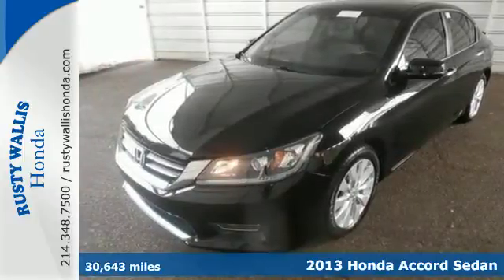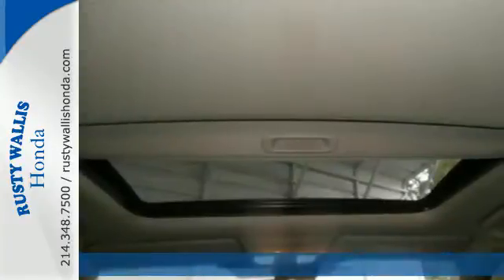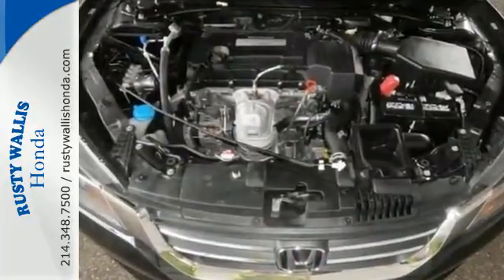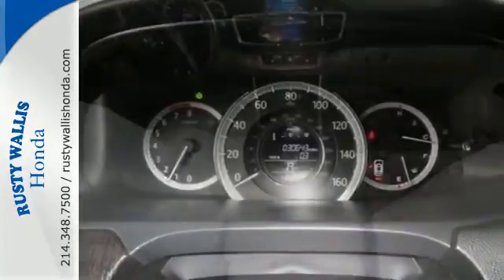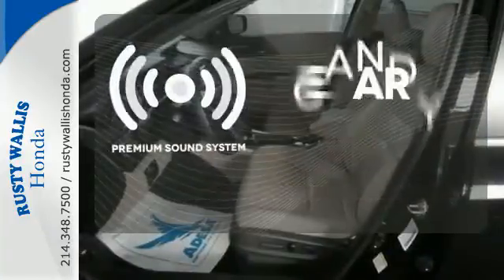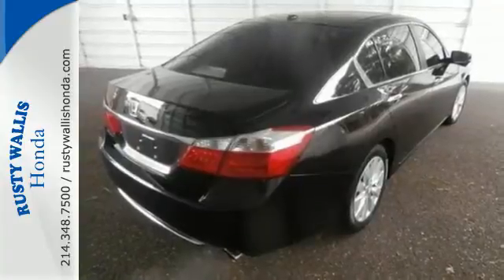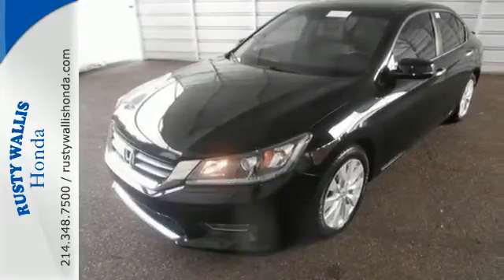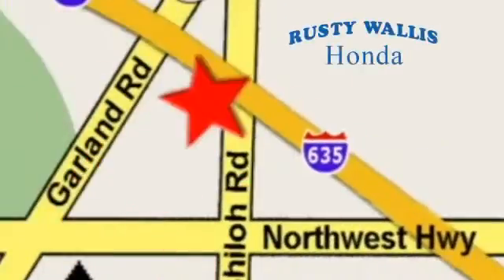2013 Honda Accord Sedan Dallas TX Fort Worth, TX S6552 - SOLD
Year: 2013
Make: Honda
Model: Accord Sedan
Trim: EX-L
Engine: 4 Cyl - 2.4L
Transmission: Variable
Color: Crystal Black Pearl
Interior: Gray
Mileage: 30643
Stock #: S6552
VIN: 1HGCR2F80DA093700
Accord EX-L, Honda Certified, 4D Sedan, 2.4L I4 DOHC i-VTEC 16V, CVT, FWD, Gray w/Perforated Leather-Trimmed Seats, Honda Certified with Warranty, Sunroof/Moonroof, Leather Seats, Heated Seats, Polished Alloy Wheels, Clean History Report, Local Trade, Like New, Passed Dealer Inspection, Vehicle Detailed, and Recent Oil Change. Auto-dimming Rear-View mirror, Electronic Stability Control, Front fog lights, Fully automatic headlights, Heated door mirrors, Power door mirrors, Security system, Speed control, and Turn signal indicator mirrors. brbrDon't pay too much for the outstanding car you want...Come on down and take a look at this stunning 2013 Honda Accord. Honda Certified Pre-Owned means you not only get the reassurance of a 12mo/12,000 mile limited warranty, but also up to a 7yr/100k mile powertrain warranty, a 182-point inspection/reconditioning. When H2O starts showing up in the weather forecast, the FWD power delivery will help keep you in control of things. NHTSA 5-Star Safety Ratings. brbr8 Time Presidents Award winner,the most of any Metroplex Honda dealer.Customer service,integrity and character is where we proudly hang our hat. Stop in and give us the chance to impress. Remember, Every Honda purchased at Rusty Wallis Honda comes with a maintenance program that includes your first two oil changes free!

Address:
12277 Shiloh Road